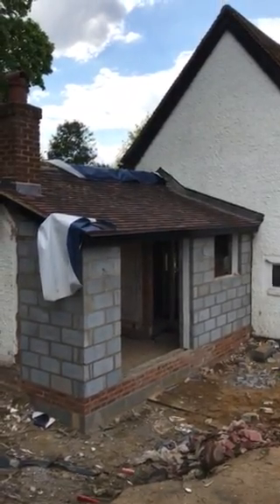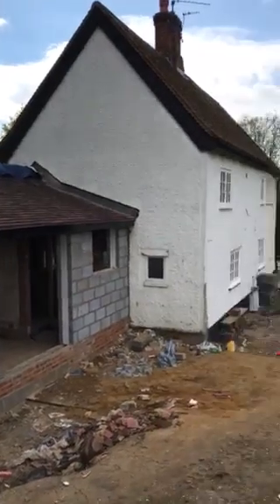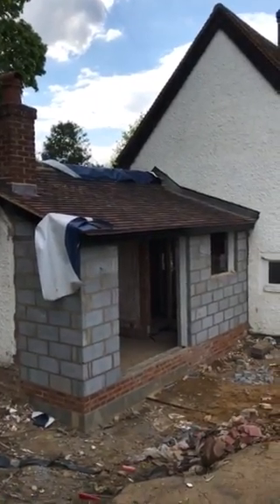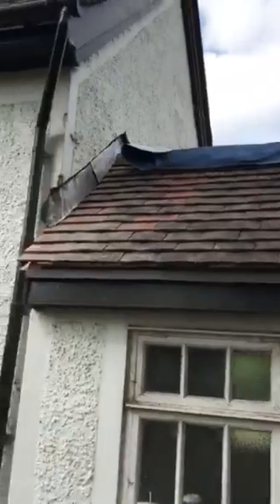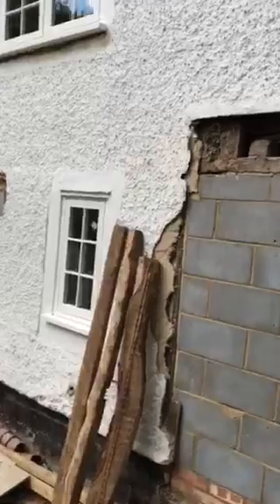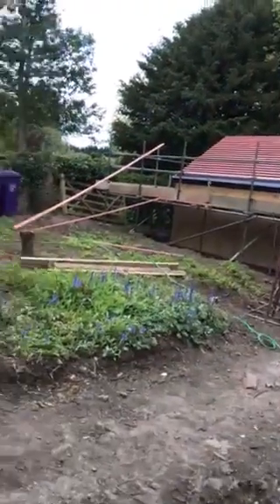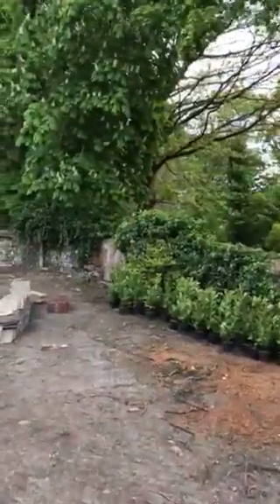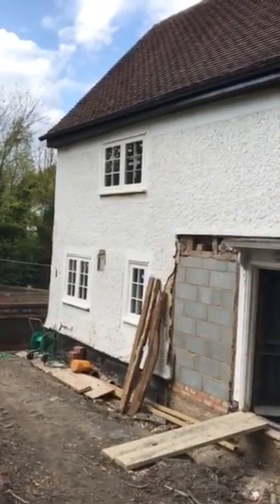Diary of the restoration of our 17th Century Cottage. Week 12 by Chris Punter.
Tiles on extension. Windows going in and first fix electrics.